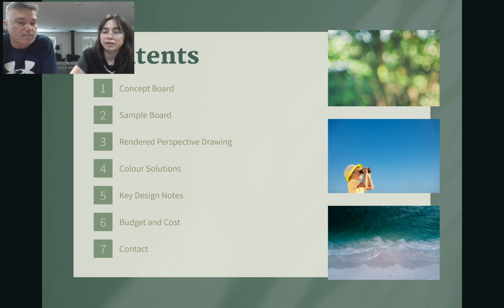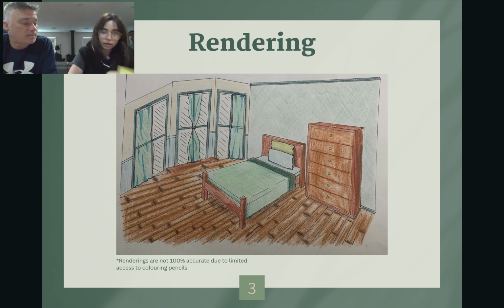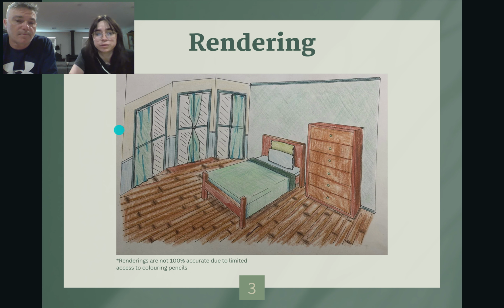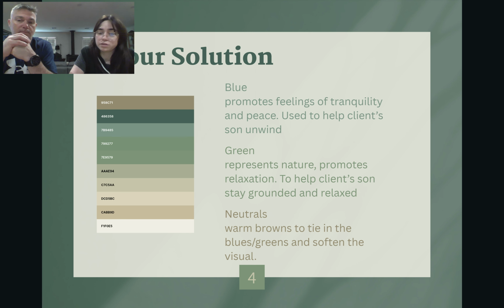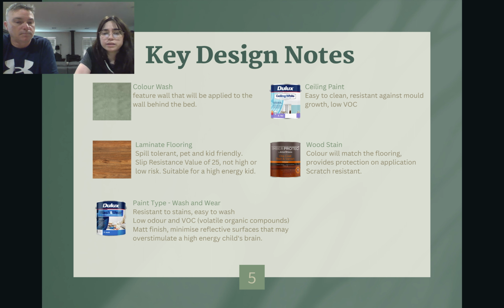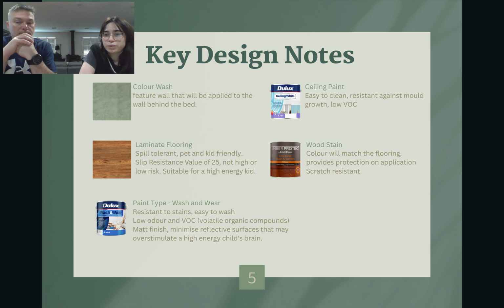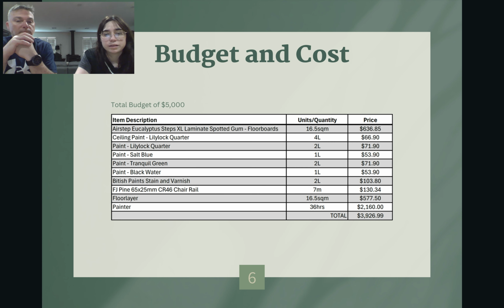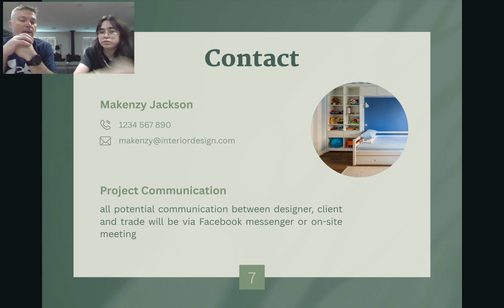A6 Task 3.3 - Client 1 Design Concept Presentation Meeting